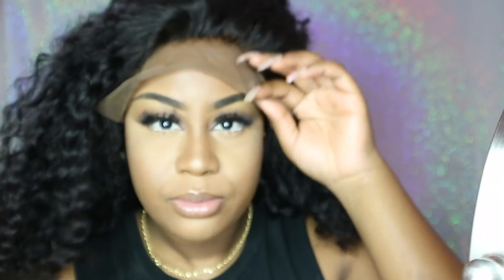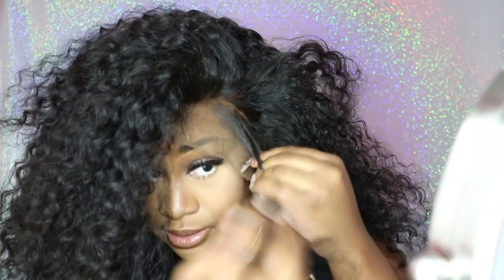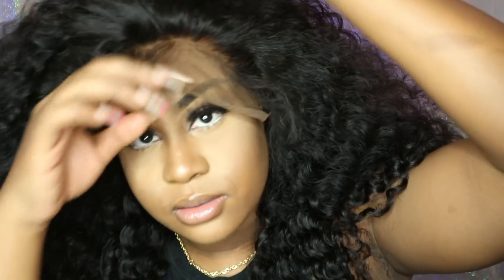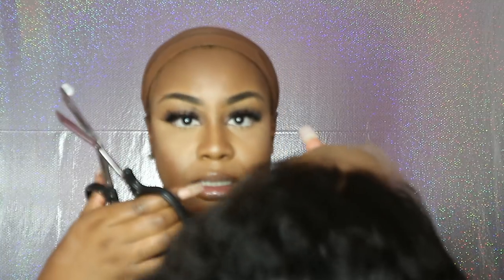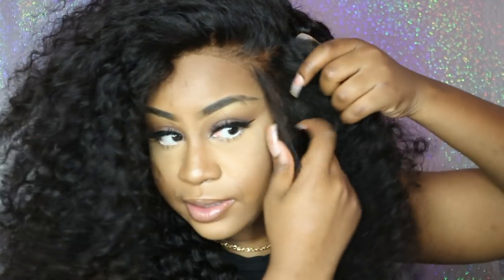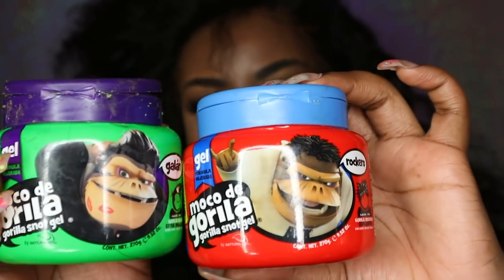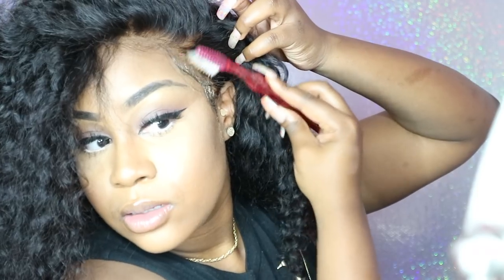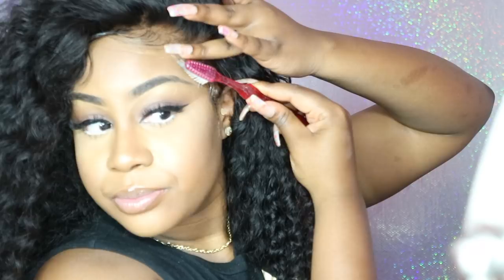How To Make Your Frontal Look Natural + HOW TO MAKE A WIG W/ A HOT GLUE GUN | MS HERE HAIR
Hey Beauties

Ms here hair
Frontal 16
Bundles 16 16 16

- deep curly  hair bundle

cheap one

- deep curly lace frontal

- Three part  lace closure

- Free part lace closure

More Hair Videos